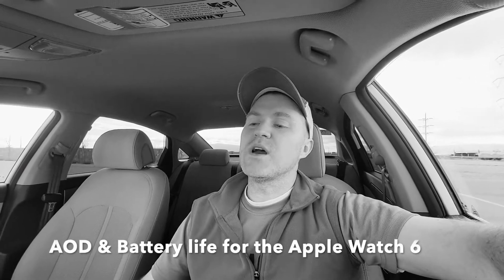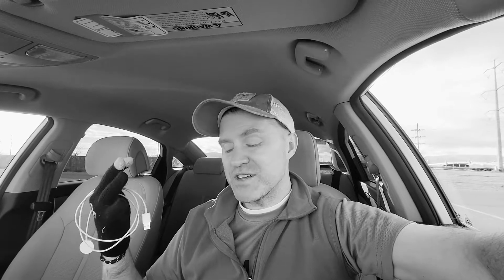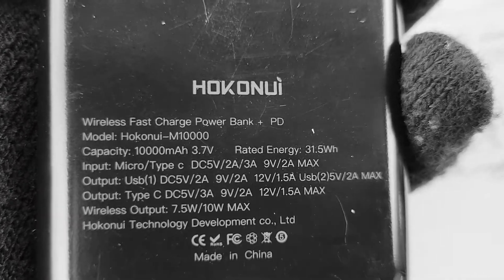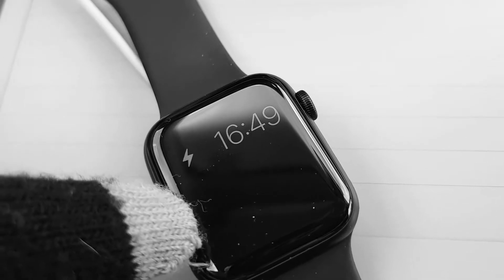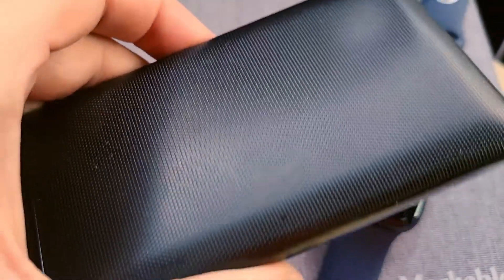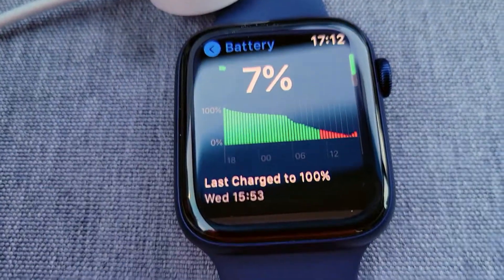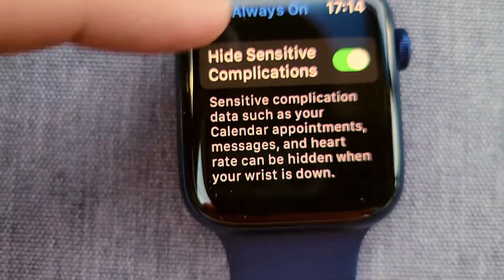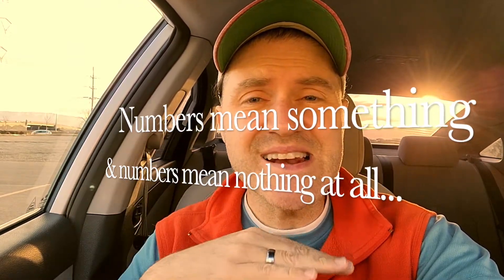Battery Drain Always On Display...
How much does AOD drain the battery life for the Apple Watch 6 44mm LTE gadget?